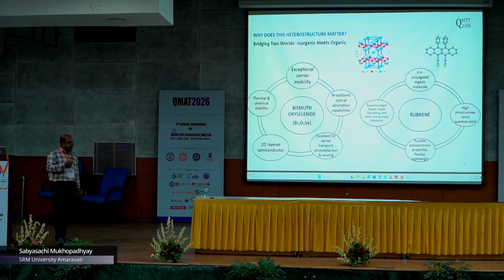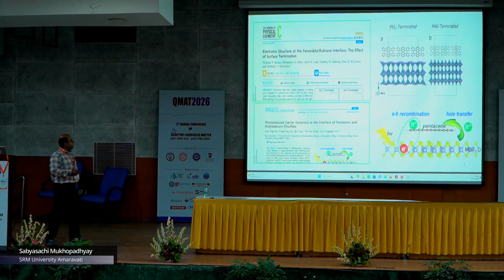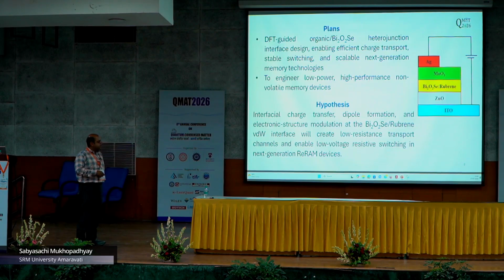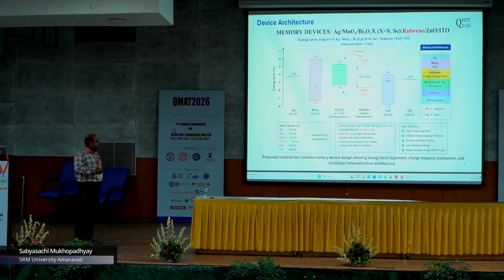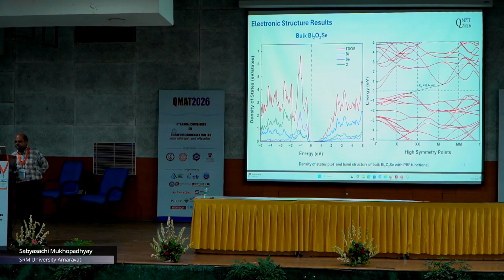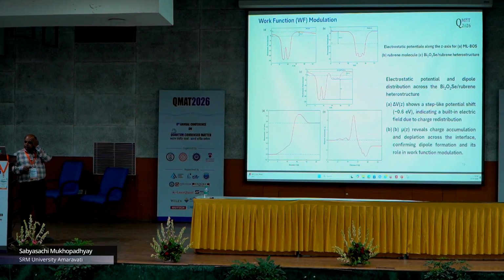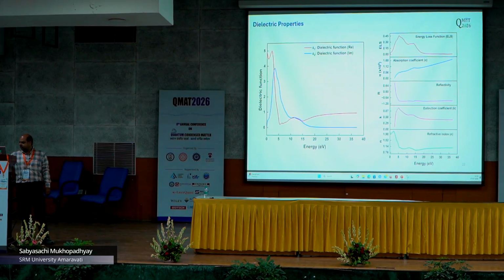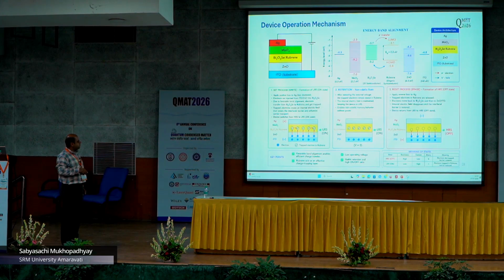Day 3 Hall02 07 07 26 006